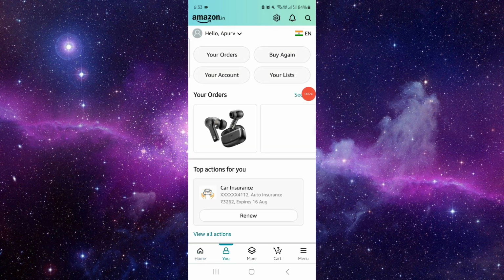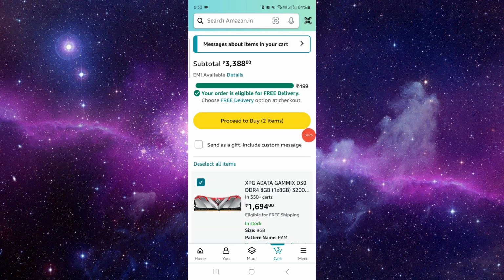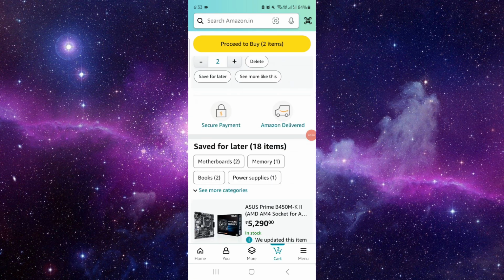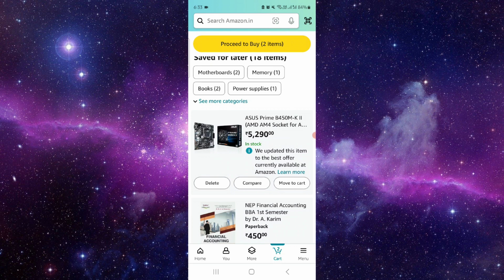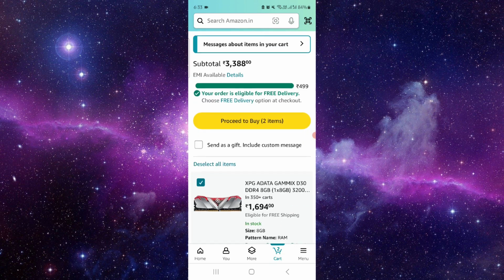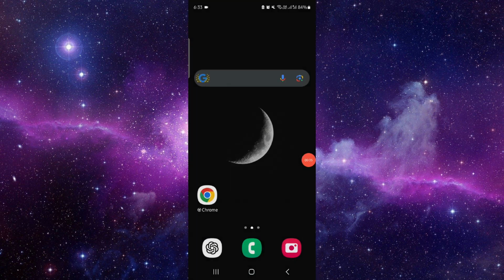✅ How To Use Employee Discount on Amazon (Full Guide)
Learn how to apply your Amazon employee discount when shopping.

Key Learning Points:
• Step-by-step guide for applying discounts
• Eligible items and restrictions